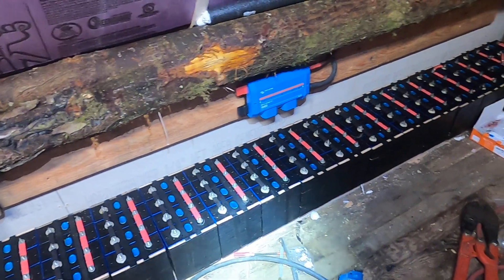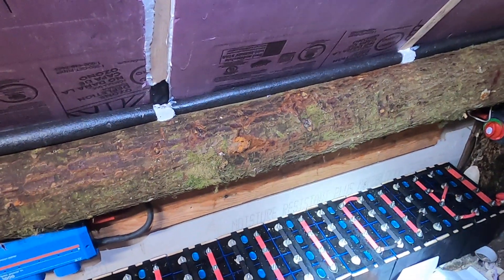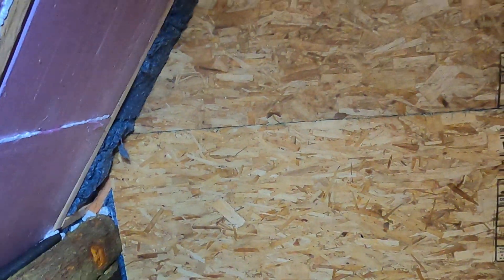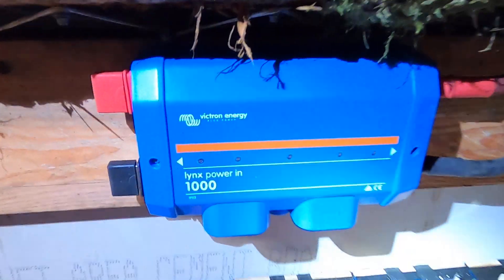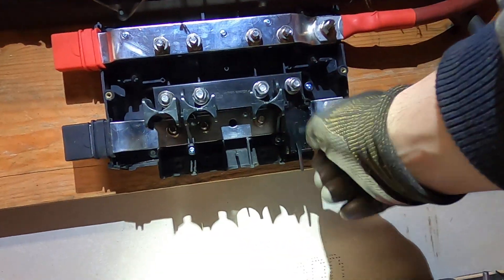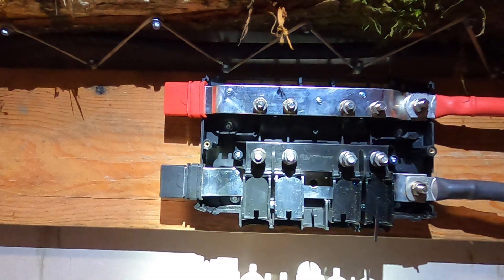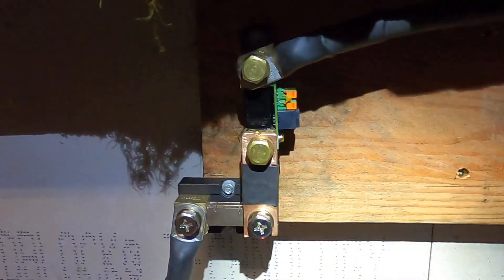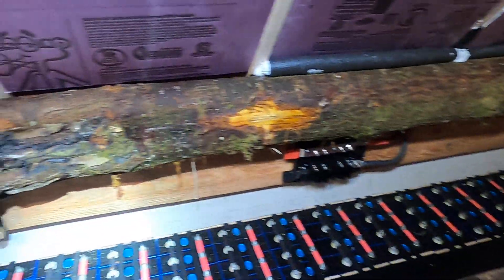Solar Underground A-Frame LiFePo4 System - Battery Update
I misspoke at the beginning of the video.

The cells are actually connected in parallel in packs of 4, then the packs are going to be connected in series for 48V.  So it will be 4P16S once i get the series connection cables fabricated and installed.

Got the battery pretty much done.  It's 64 cells of LiFePo4 goodness.  The cells are the EVE 280AH.  She'll be a 48V nominal system with a total of 1120AH@48V.  Victron Quattro Inverter and SmartSolar charge controller are on the way and should be here middle of this coming week.  More updates as those are installed!